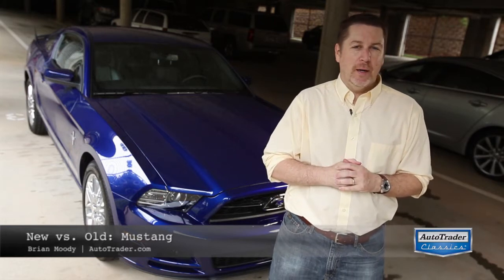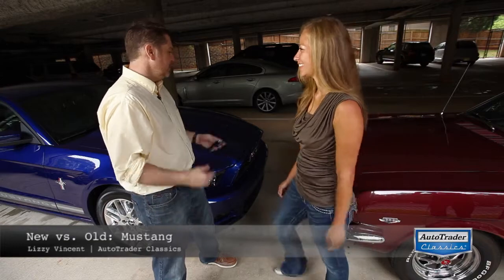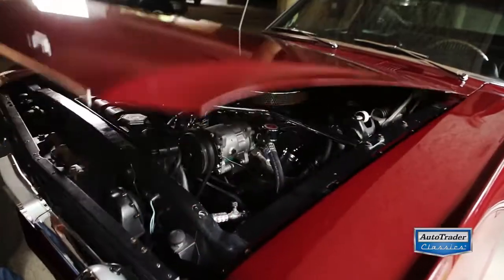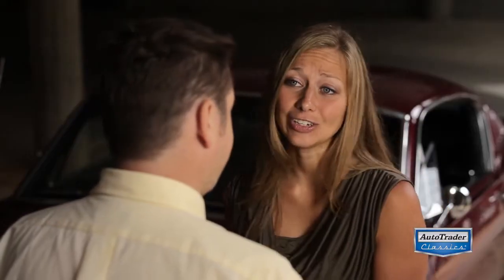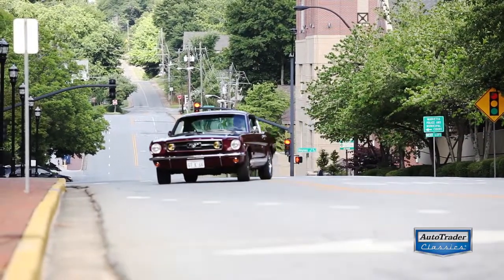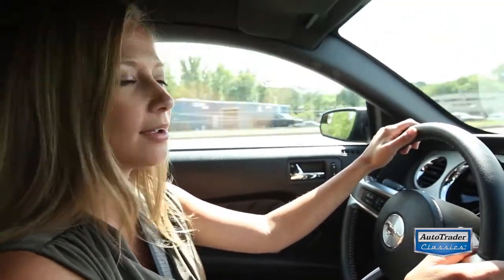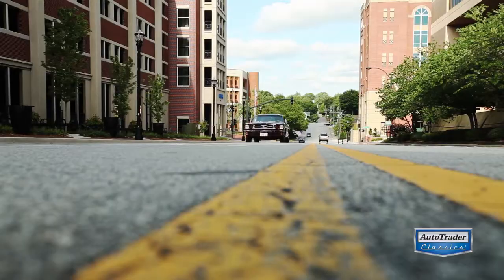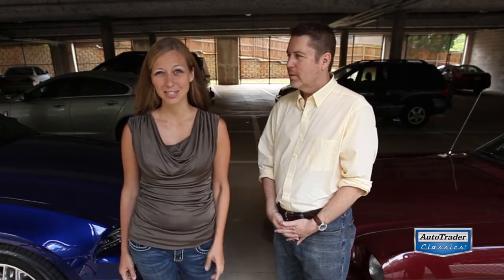Mustang Comparison: New VS Old | AutoTrader Classics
What's the best Ford Mustang for around $30k?  Brian Moody and Lizzy Vincent from AutoTrader take two very different sides as to which car to buy: 2013 vs 1966 K-code 289 V-8 fastback.

New vs old.

Why would a classic driver consider a modern model and visa versa?

Which model would you choose and why?